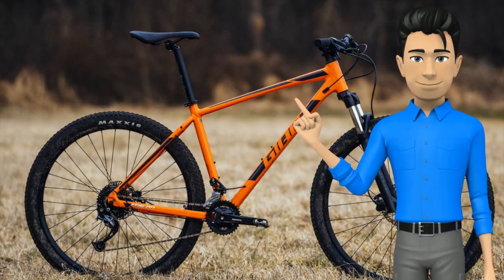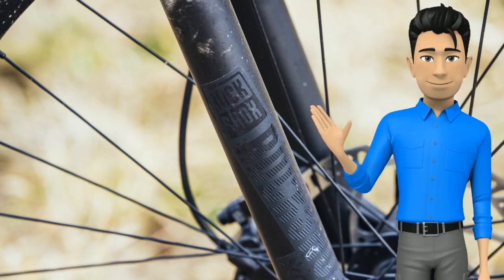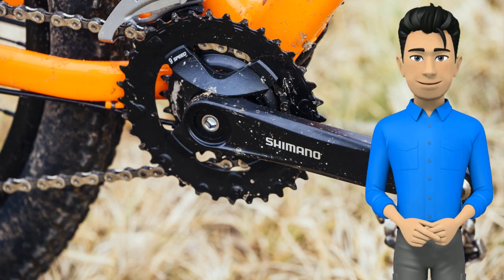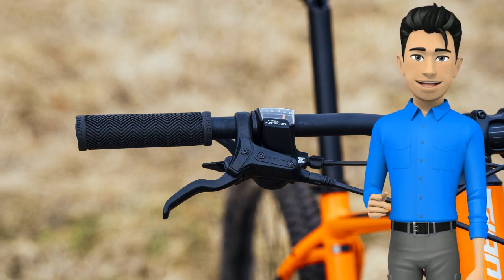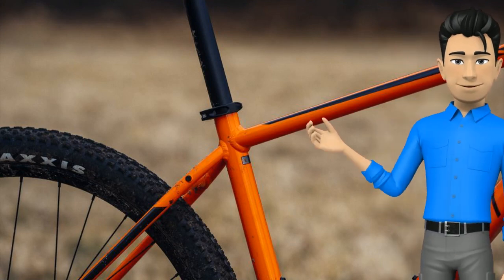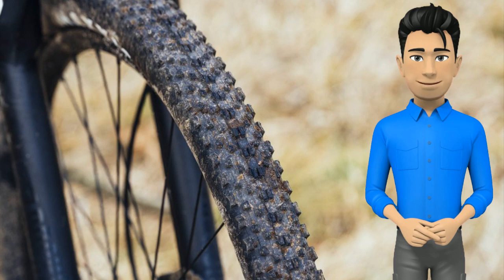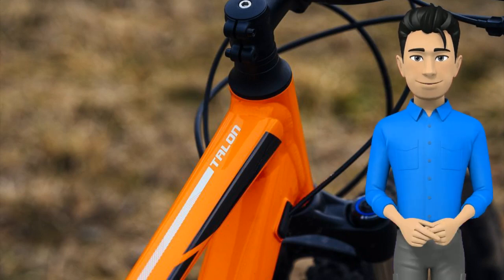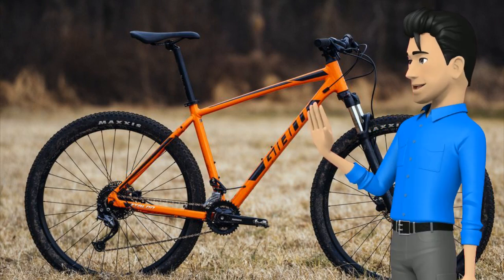Giant Talon 29 2 | TOP Bike review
This hardtail is an excellent choice for riders wanting to explore singletrack and active riders who want to try their hand at racing.

Built on a lightweight ALUXX aluminum frame that features classic hardtail design plus the balanced riding characteristics of larger diameter 29-inch wheels, Talon 29 is a great choice for XC terrain. The frame geometry is specifically designed for its wheel size and a 100mm suspension fork. It’s a confident ride that’s perfect for ambitious riders who want to take their off-road skills to the next level.